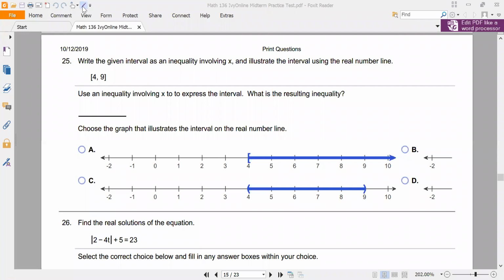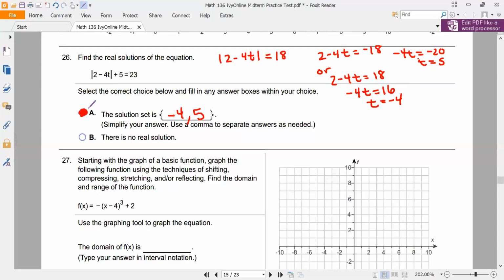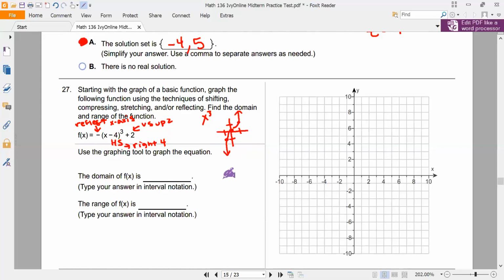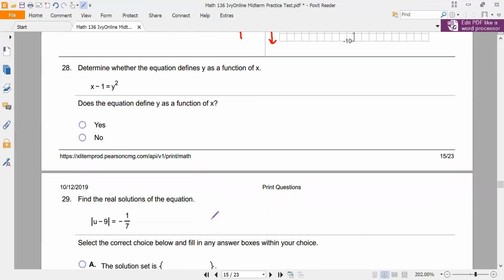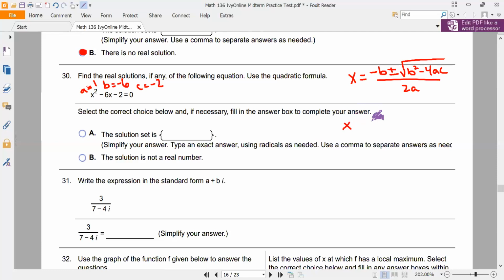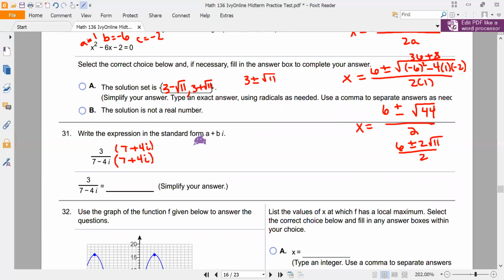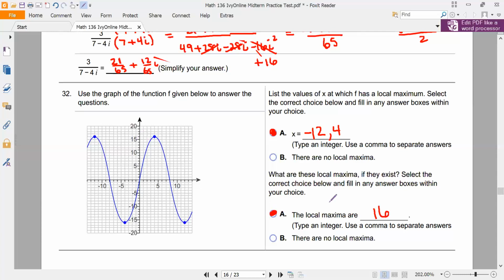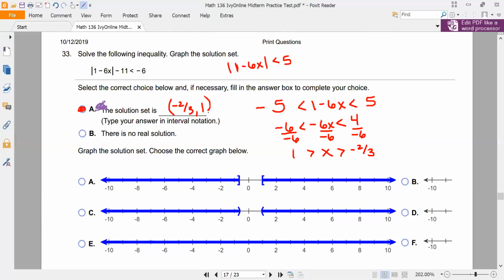Math 136 Midterm Practice Test Review 25 - 33